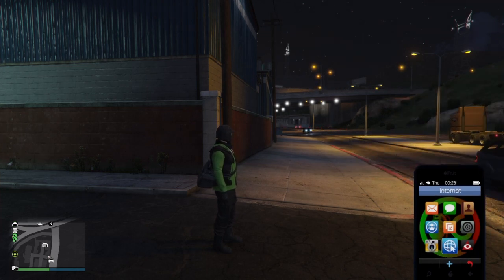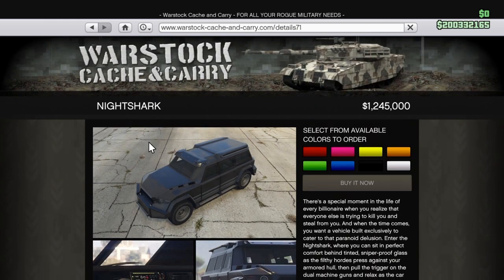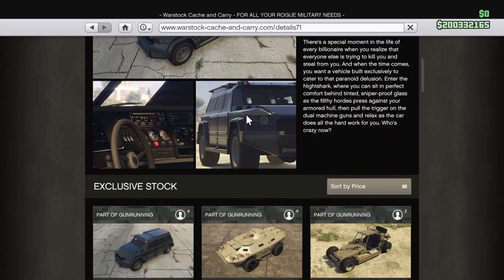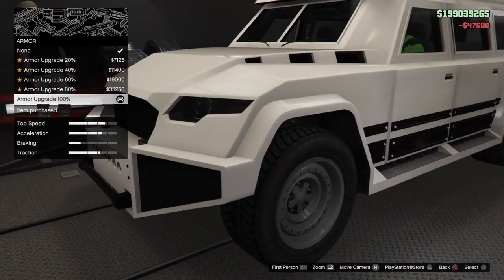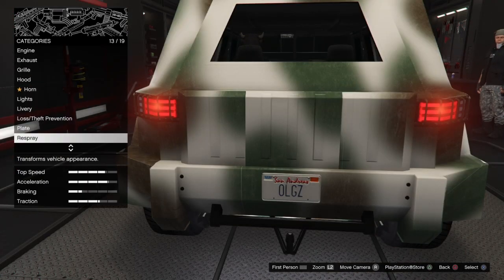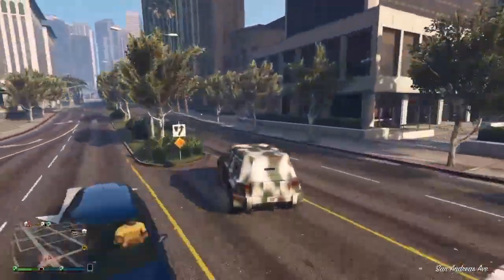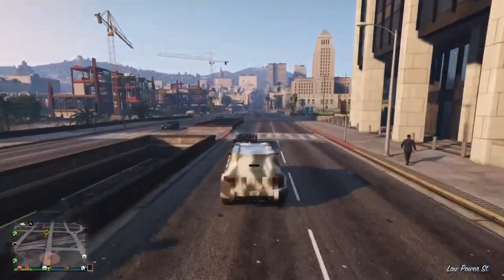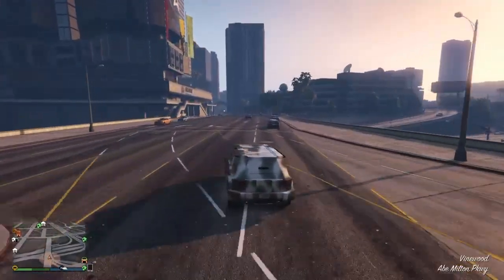***WARNING*** DO NOT BUY THE NIGHTSHARK UNTIL YOU SEE THIS REVIEW!!!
***WARNING*** IS THE NIGHTSHARK WORTH BUYING???